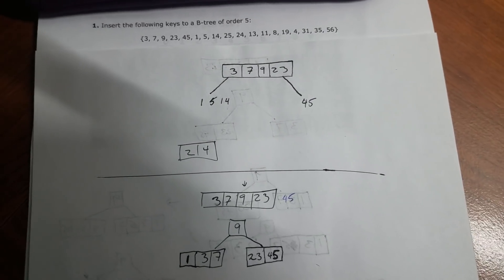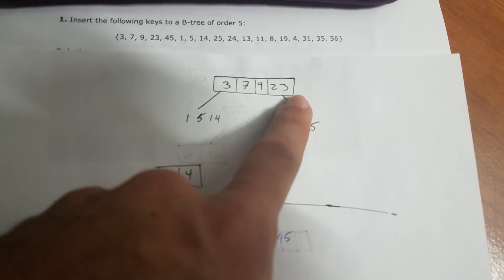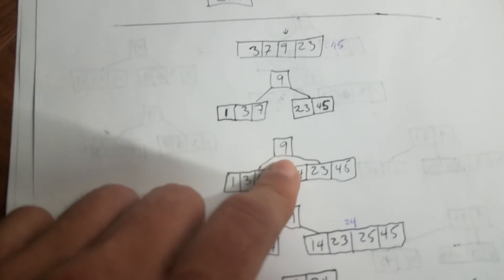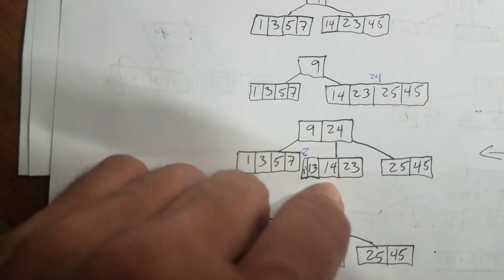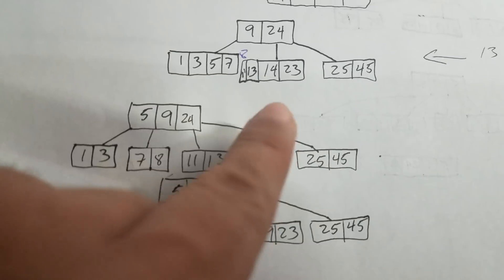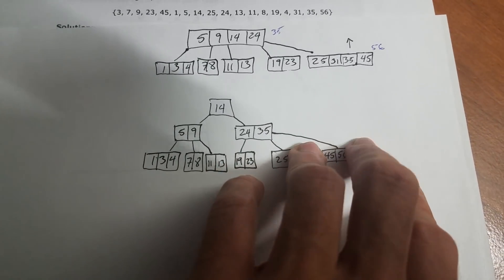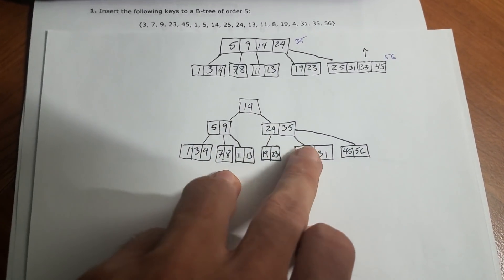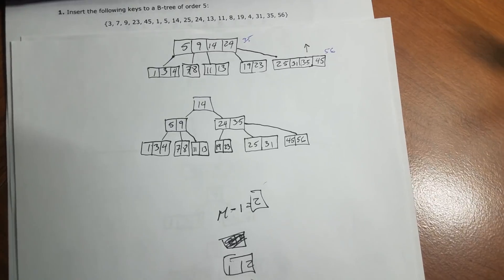How to Create a B-TREE OF ORDER 5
Questions?  Ask! 😊